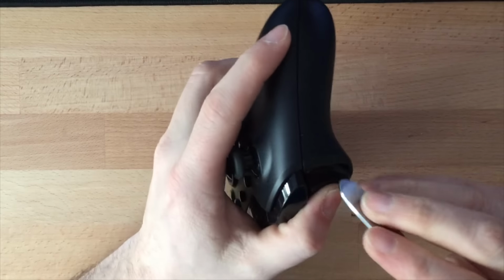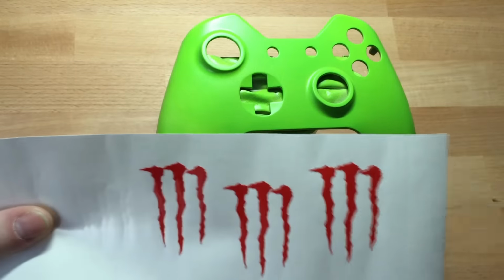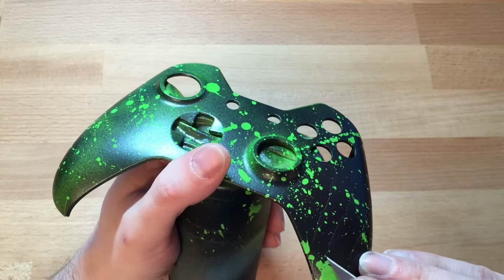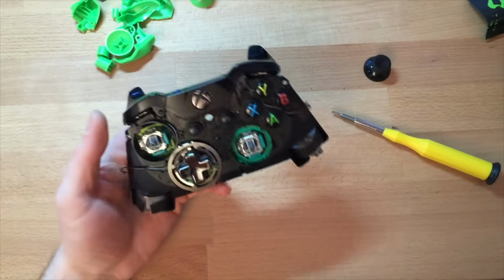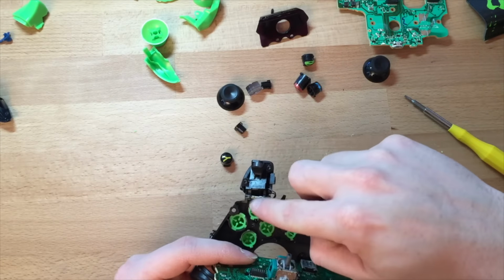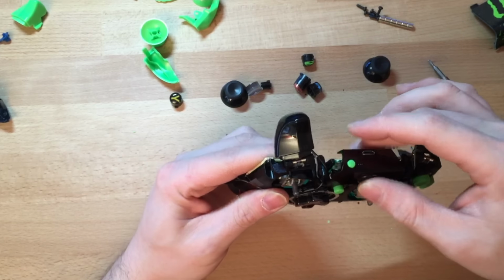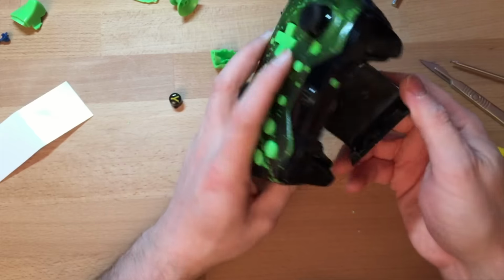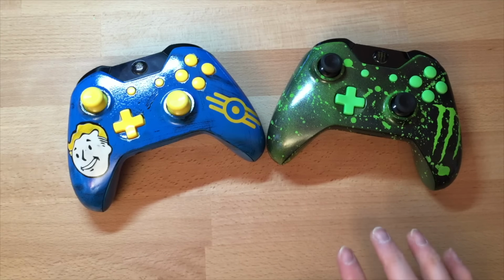How to Spray Paint Your Xbox One Controller Part 1 By F3custom.co.uk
Things you all need:
- 3M 600 Grit Sandpaper if you dont have a new controller or you can but the controller shells of eBay
- Masking Tape or vinly stickers
- Spray Paint all same brand
- Primer
- Clear Lacquer
- A T8 & T6 Security Screwdriver (NOTE: The T8 has to be a security version as the security version has a hole in the bit to fit the screws. You can get what you need from eBay)

NOTE : I have been spraying controller for 6/7 years so please just take your time and have fun